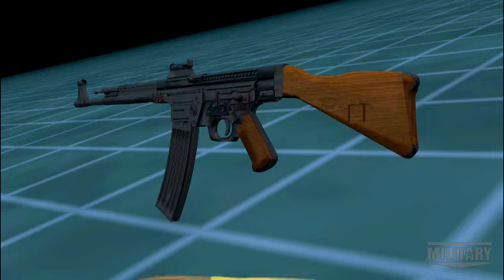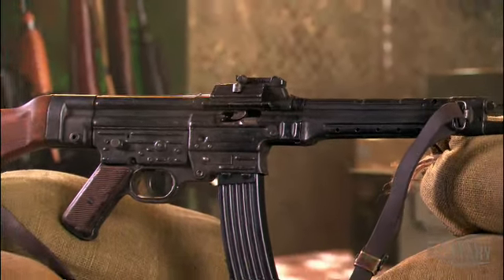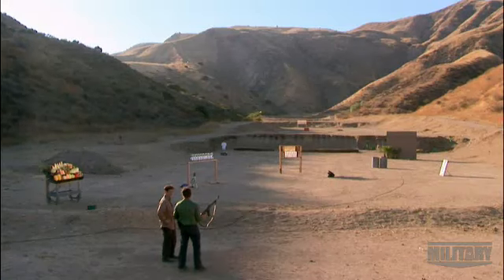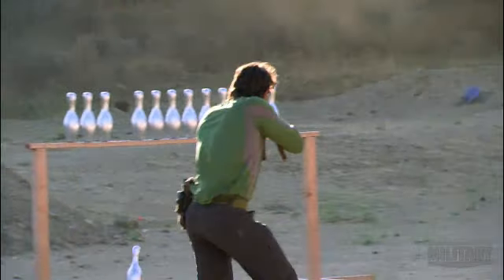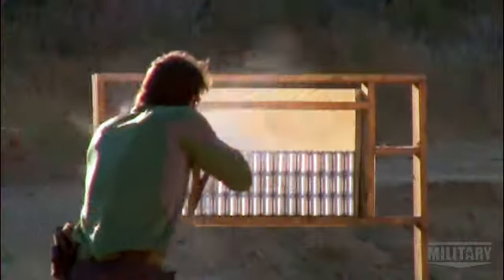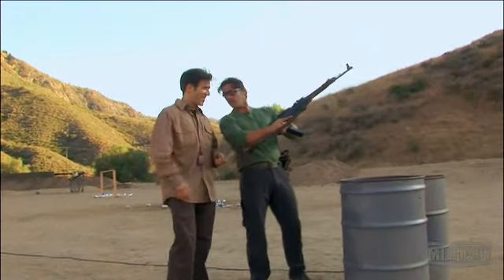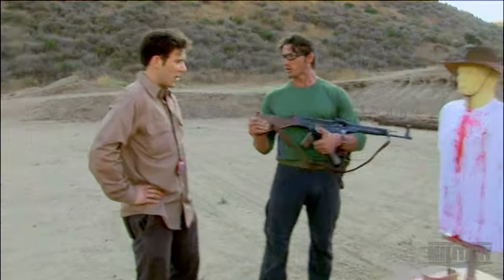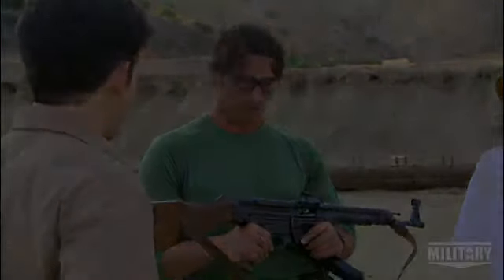STG-44 Rifle Takes Out Many Targets | TRIGGERS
Wil tests the STG-44's accuracy by taking it through a series of tests.